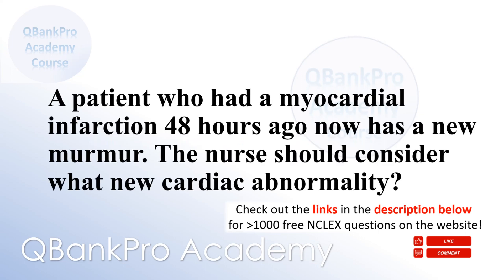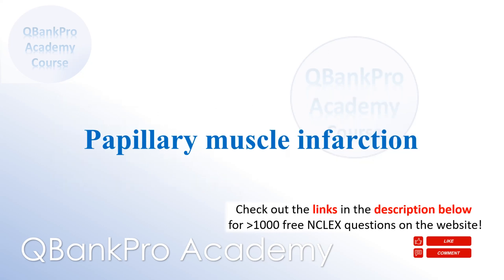NCLEX QUESTIONS and Answers, HEART Failure, MI, DVT, Nursing SYMPTOMS, NCLEX Review, High Yield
Watch, then try: Our FREE! NCLEX Question Bank Over 1000 questions AND FREE Masterclass

👉 P R A C T I C E  Q U E S T I O N S  Take FREE practice tests after watching this video.

In this video, learn about heart disease, heart rhythms, hyperkalemia, heart failure, cardiovascular diseases, MI, myocardial infarction, EKG rhythms, bradycardia, premature ventricular contractions, hypotension, Digoxin drug level, deep vein thrombosis, DVT, Digoxin, Lanoxin cardiac nursing, symptoms and treatments, AV block, NCLEX rationales, congestive heart failure, digoxin toxicity, hypokalemia, atrial fibrillation, risk factors for digoxin toxicity, contractility, and more ...at the end of this video, review more - NCLEX questions and answers. Learn: how to pass the nclex, and study QBankProAcademy.com - nclex high yield questions!

In this educational nursing video, there are short answer questions, Jeopardy Show!-style questions and multiple choice questions. Remember, you can do this. QBankPro Academy is here to help!